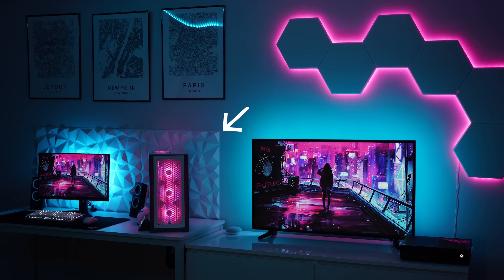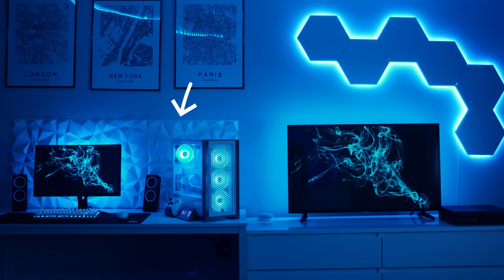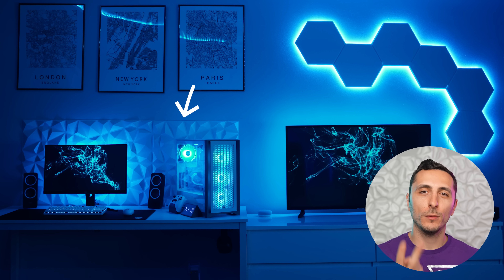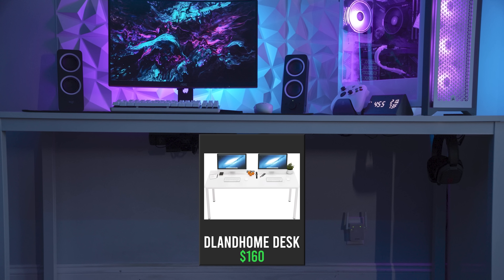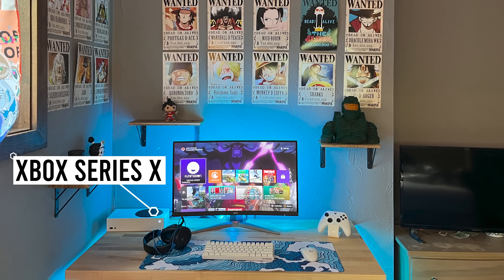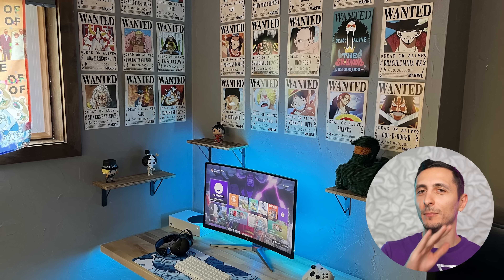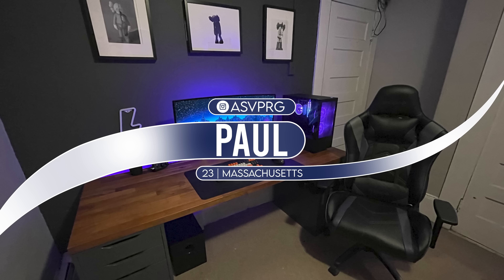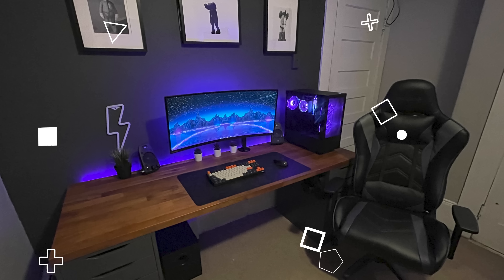Setup Wars Episode 310 - Budget Edition